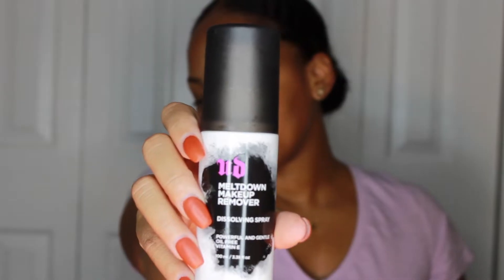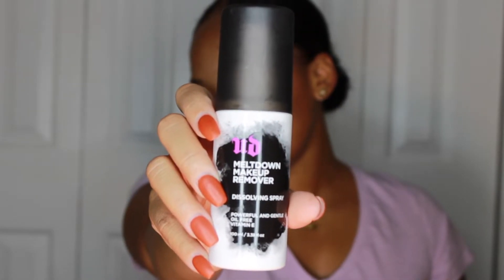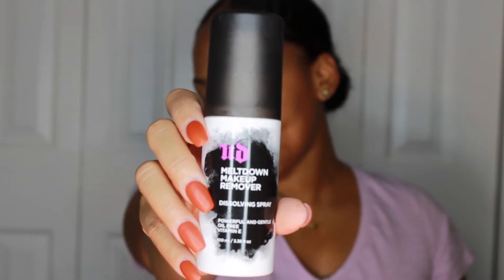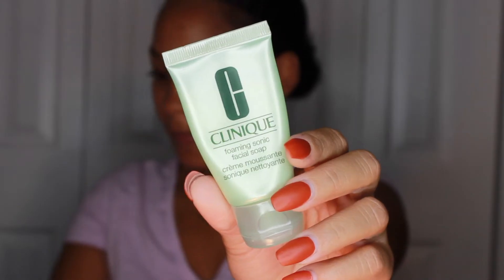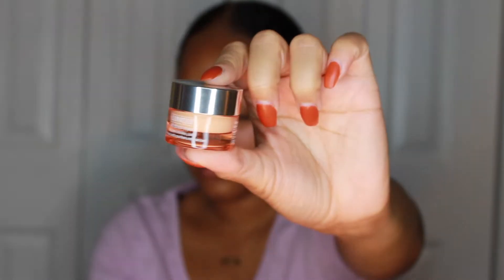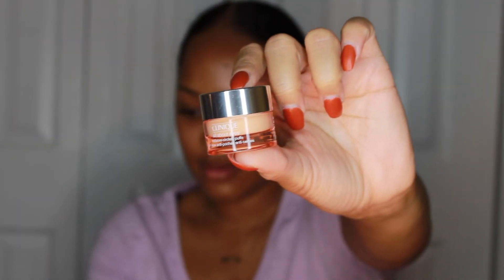HOLY GRAIL SKINCARE PRODUCTS!| KELSEY MARROW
Hey Everyone!